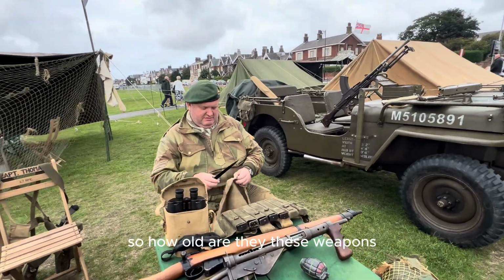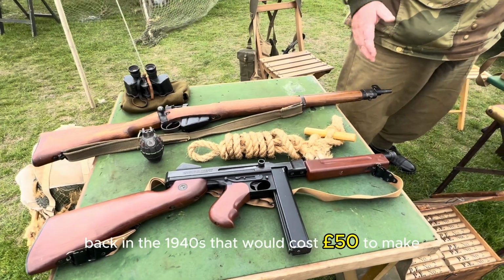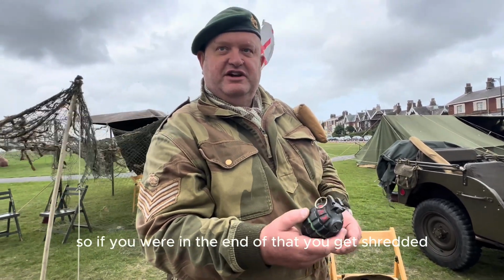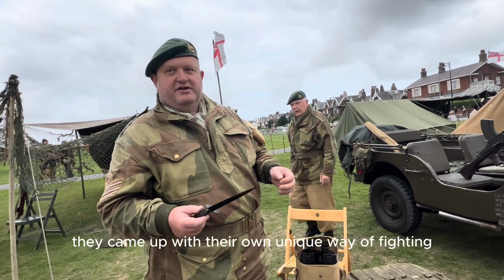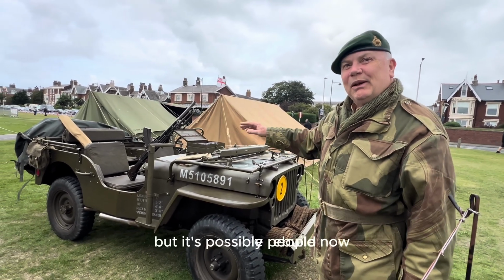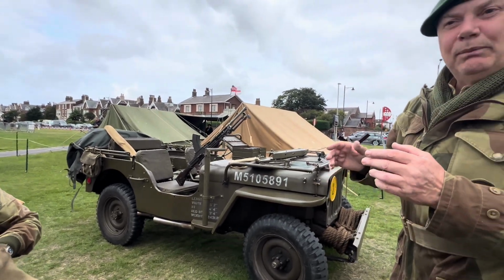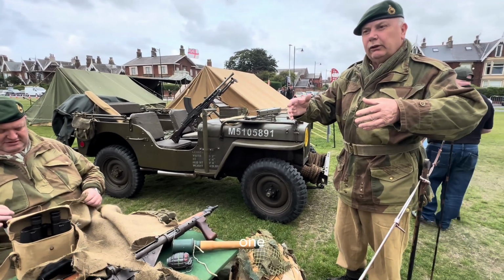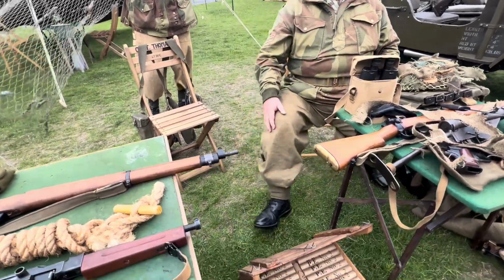Unforgettable 1940s Military Showcase - Lytham Weekend 2024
Rediscover2theworld
Step back in time and immerse yourself in the unforgettable 1940s Military Showcase at the Lytham Weekend 2024! This captivating event is a feast for history buffs and travel enthusiasts alike. Join us as we explore the rich culture and vibrant atmosphere of this unique gathering, featuring authentic reenactments, vintage military vehicles, and much more. Whether you're a globetrotter looking for hidden gems or simply seeking wanderlust inspiration, this travel vlog will provide you with valuable insights and exploration tips.

Discover local hotspots and experience the adventure seekers' dream of cultural immersion. Our journey encourages an explorer mindset, perfect for those who love to explore local treasures and venture off the beaten path. With user travel reviews and insights, you'll be equipped with the knowledge to plan your own unforgettable escapades.

Don't miss out on this chance to soak in the wanderlust vibes and relive a pivotal era in history. Get ready to join us on this wanderer lifestyle journey and make your travel plans today!